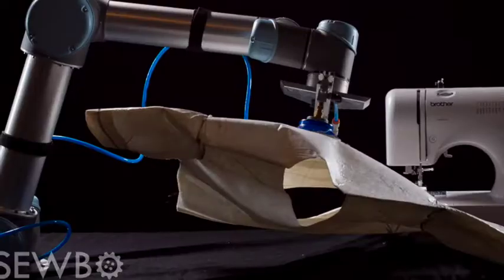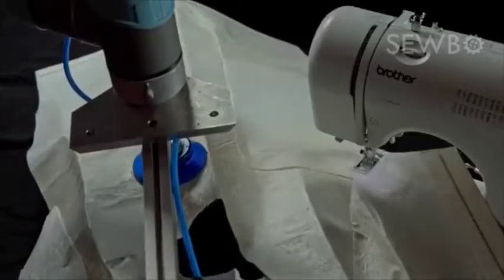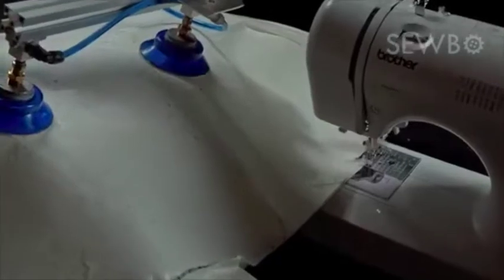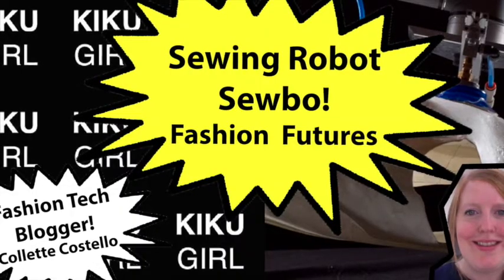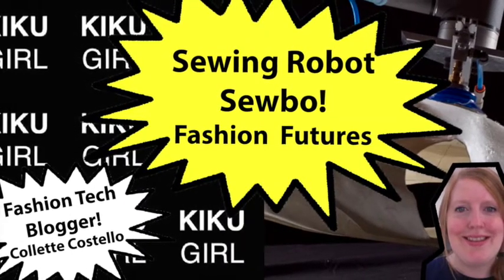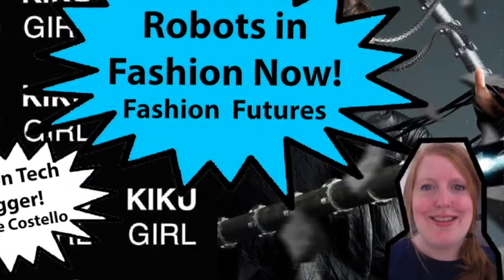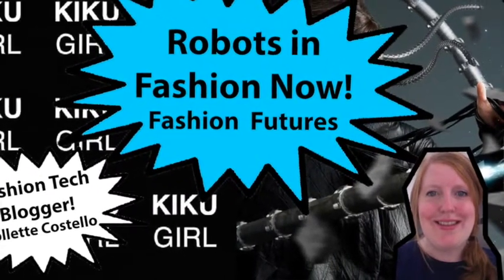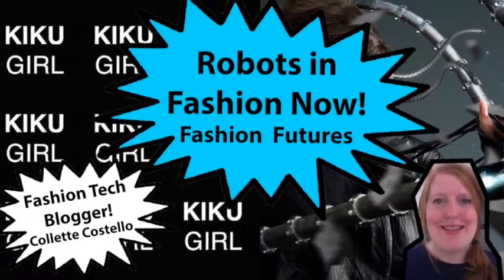Garment Sewing Robot "Sewbo" Technology Review - By Fashion Blogger Kiku Girl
A review of garment sewing machine "Sewbo", fashion technology of the future.  By fashion technology blogger Kiku Girl Collette Costello, part of her "Fashion Futures & Wearable Technology".
To learn more check out the full blog post as mentioned in video